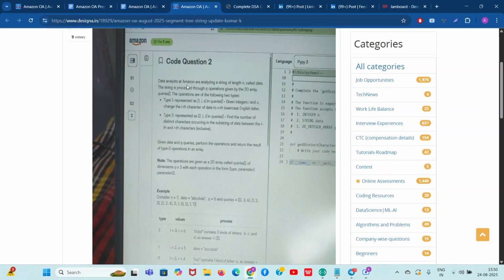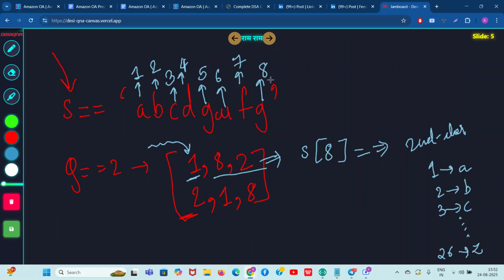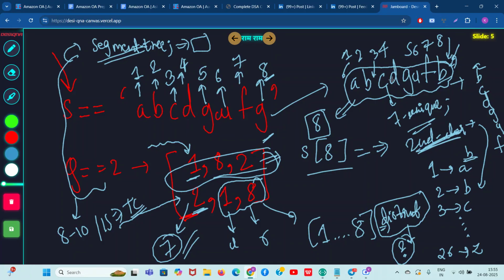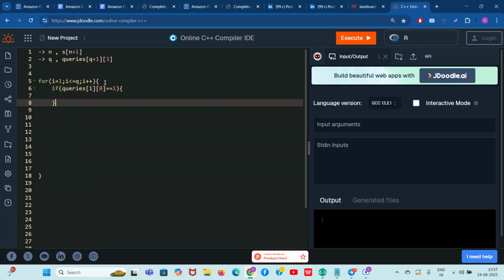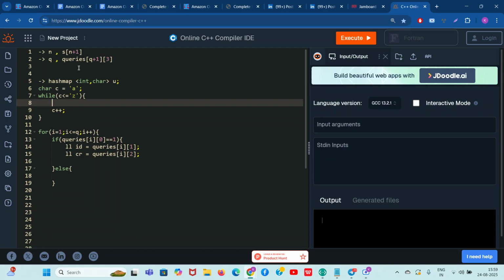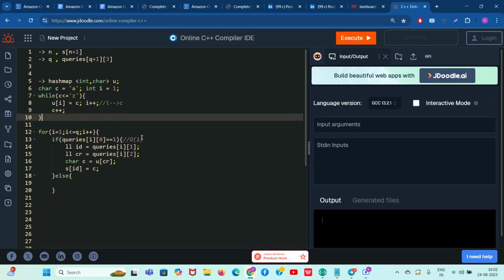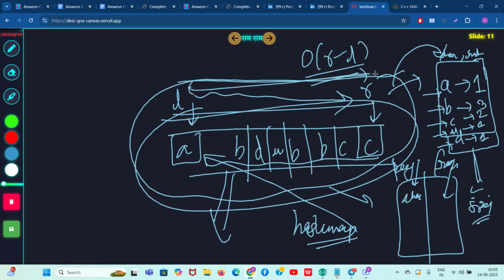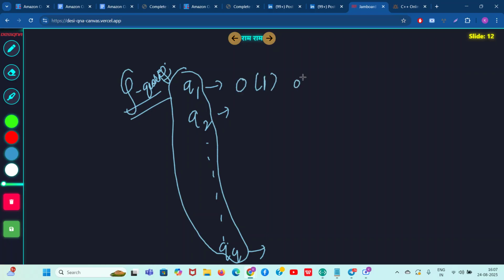Super Hard Amazon SDE1 OA Strategy | 51LPA CTC | Segment Tree | String | August 2025 | Kumar K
Join our free Weekend Live Training Group for DSA + OA + CP

Hiring Link -
Amazon hiring 2026 Grad for SDE-1[CTC - 51LPA]

Full Roadmap to crack Amazon OA in August 2025 -

Upstox hiring 2026/2027 Grad for SDE Internship -